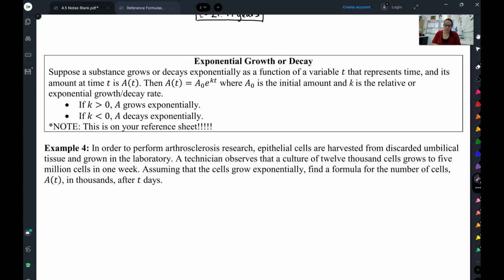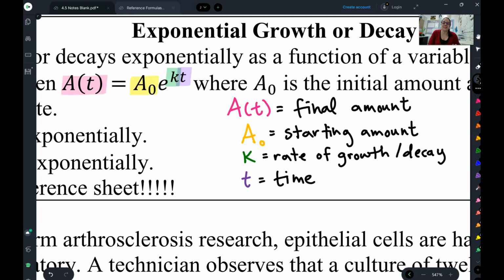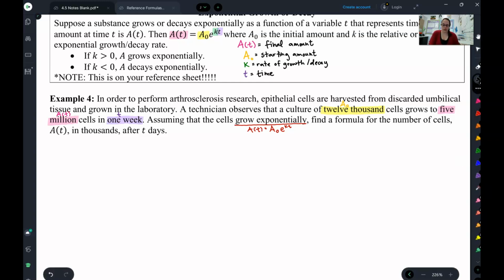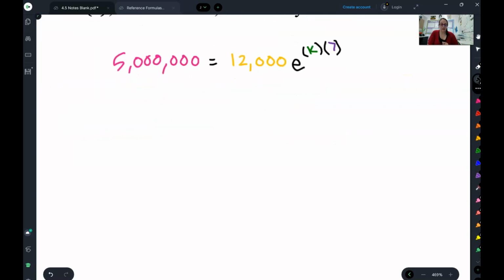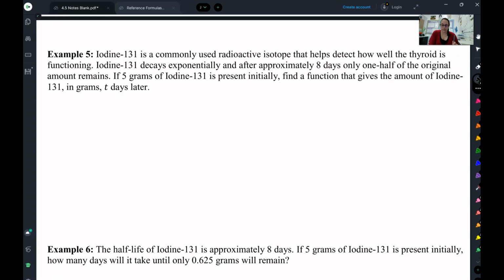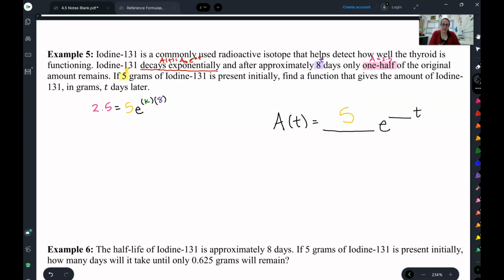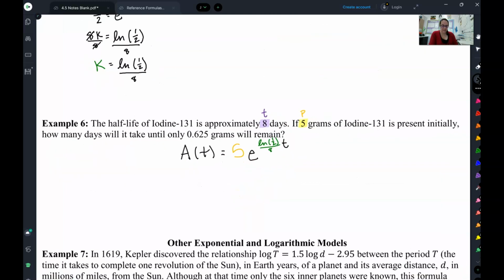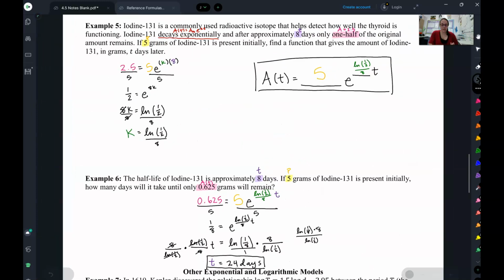CE1050 4.5 Lesson Pt 3